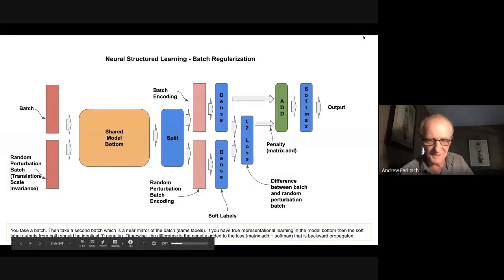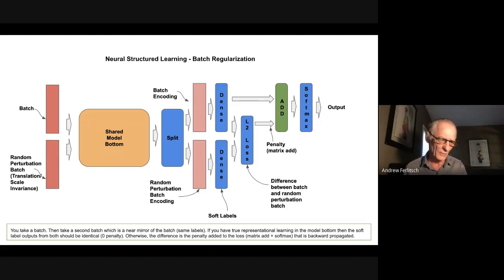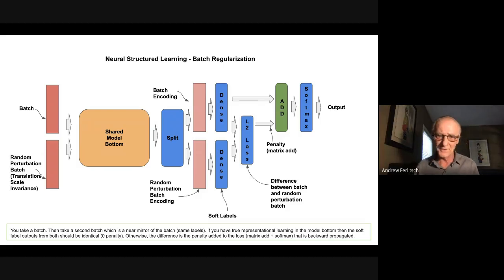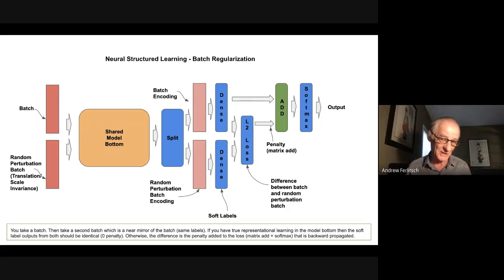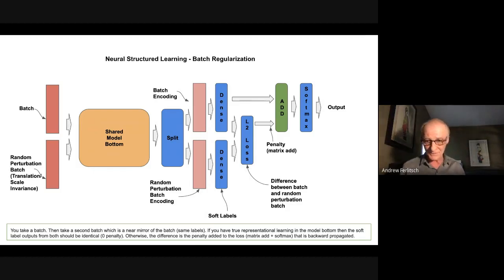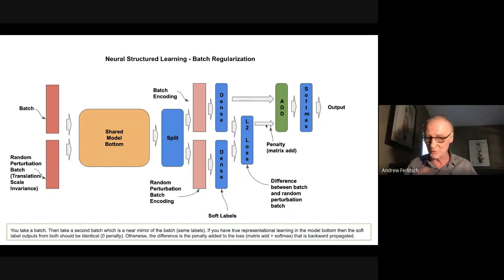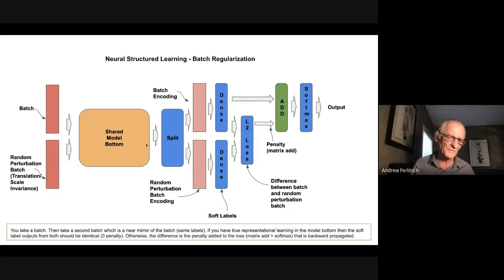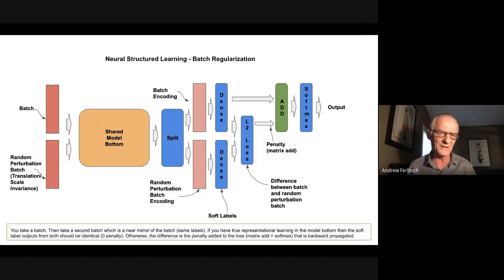Neural Structured Learning Explained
Neural Structured Learning (NSL) was introduced at the first ever virtual TF Dev Summit on March 11, 2020. It was presented in three ~20 presentations. I am going to explain it in under 7 minutes with a single diagram.